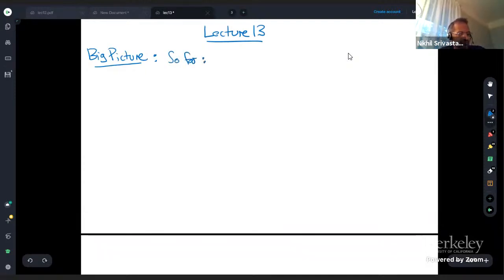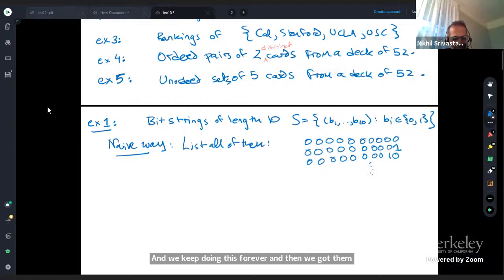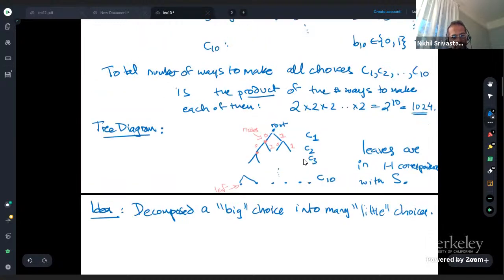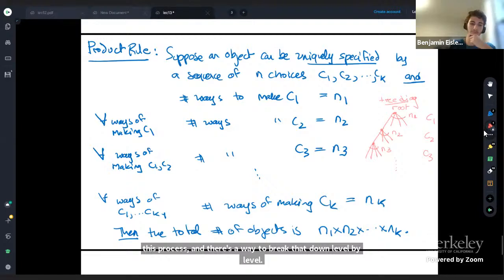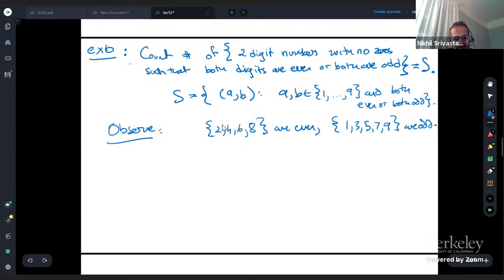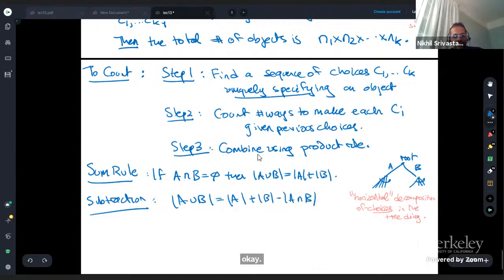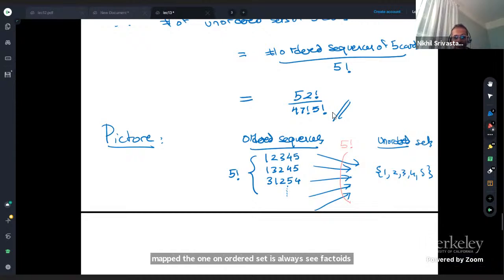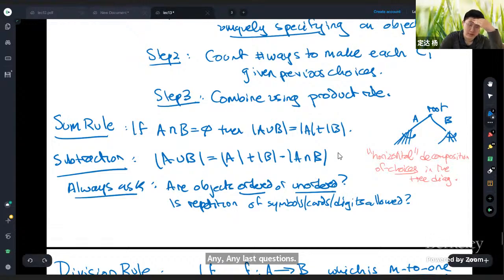Math 55 Fall 2021 Lecture 13